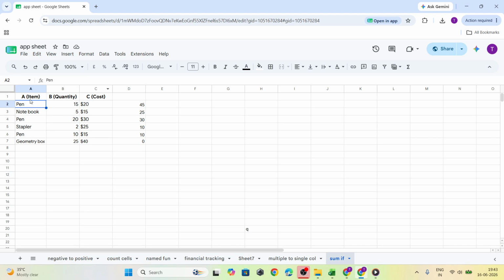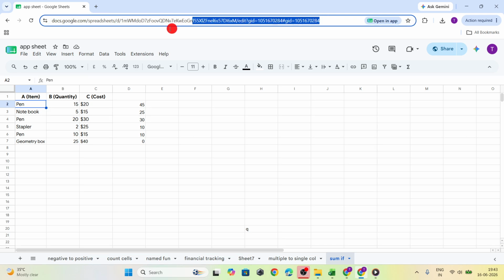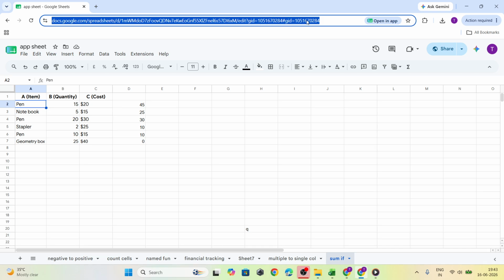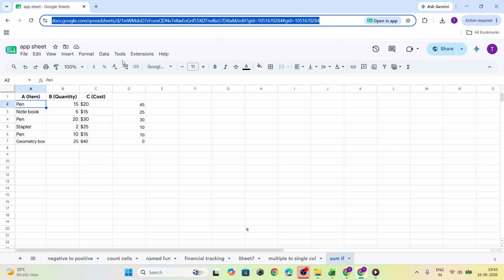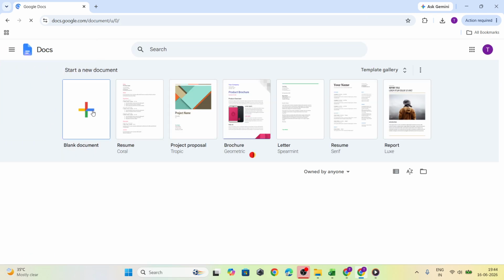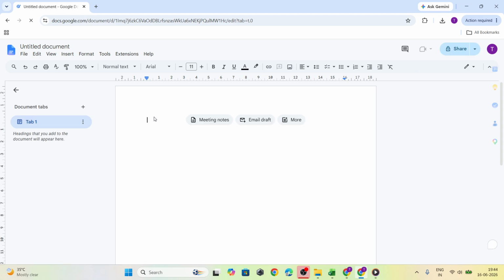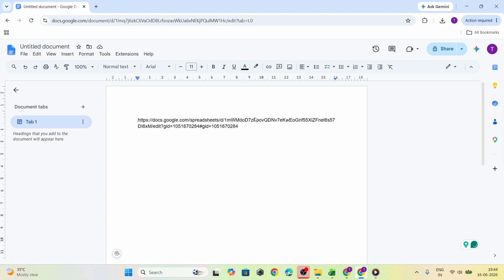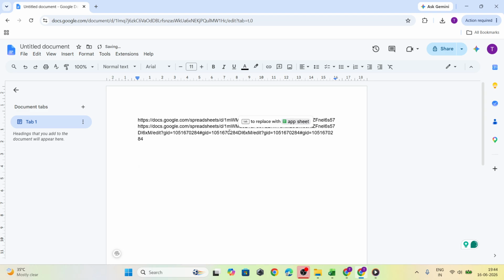Google Sheets: Share A Direct Link To A Specific Sheet Tab (Perfect For Teams)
Learn how to share a direct link to a specific sheet tab in Google Sheets to improve your team's workflow and productivity. This Google Sheets tutorial shows you the exact steps to link to a tab so your collaborators don't have to search through your entire spreadsheet.